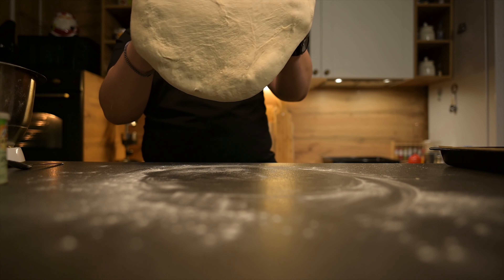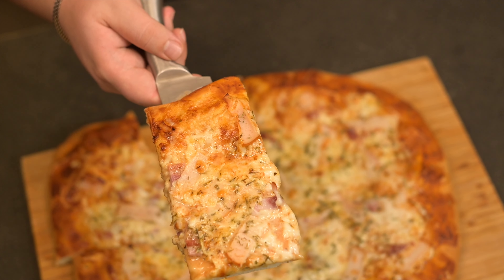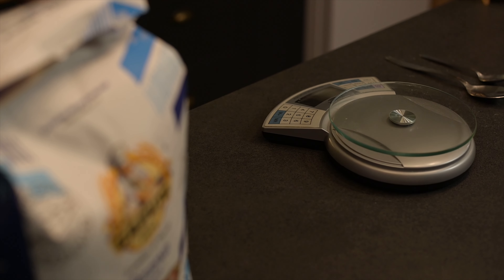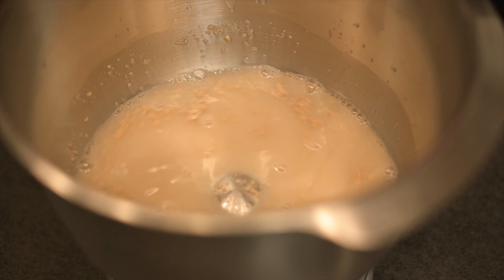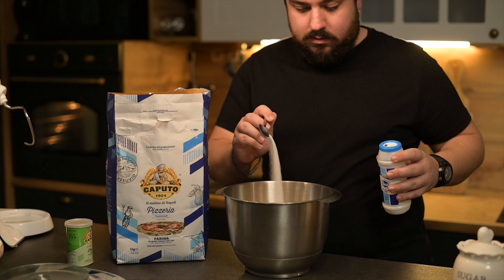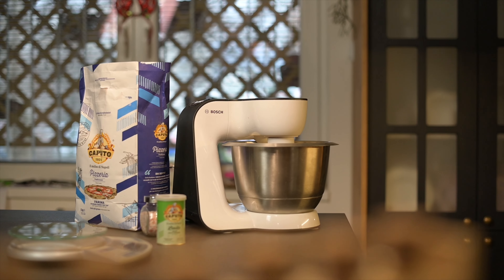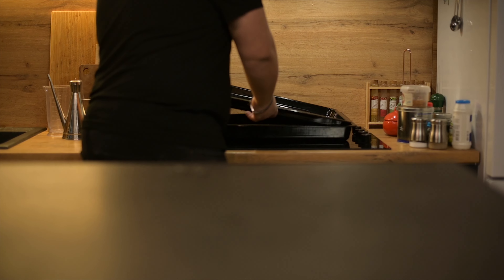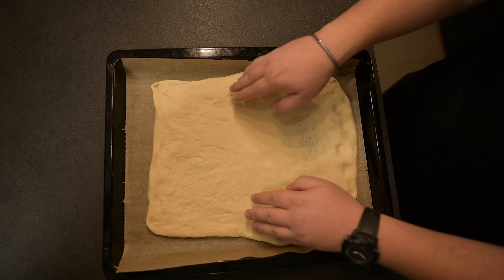HOW to PREPARE delicious, quick & easy PIZZA?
In this video recipe you can see how to prepare delicious, and the most important - QUICK & EASY PIZZA. EK reveals all secrets for the way of preparation to you.
For this beauty, you're gonna need:
- 250ml water
- 7g dry yeast
- 1teaspoon of salt
- 2teaspoons of sugar
- 20tablespoons of flour
- 7tablespoons olive oil
- 1 bag baking powder

Watch the video for the details about the preparation.
For all questions, EK Is waiting for your comments below.